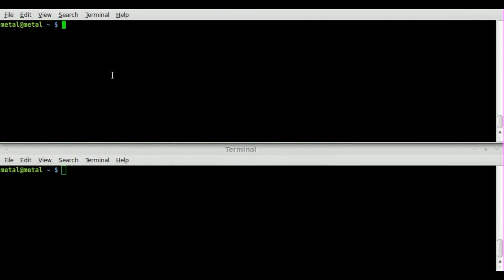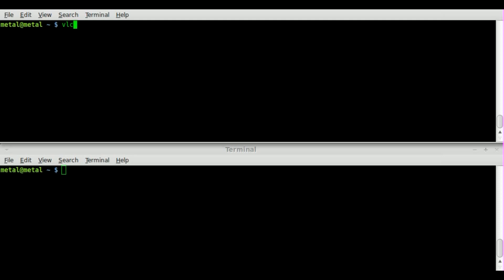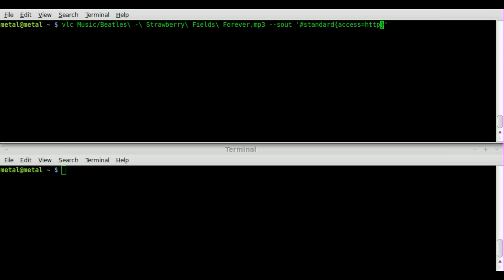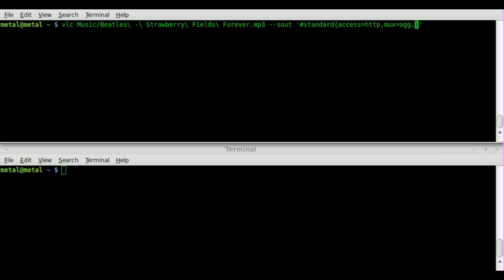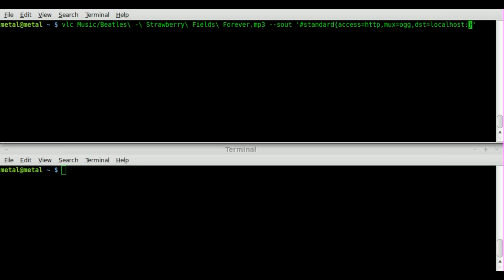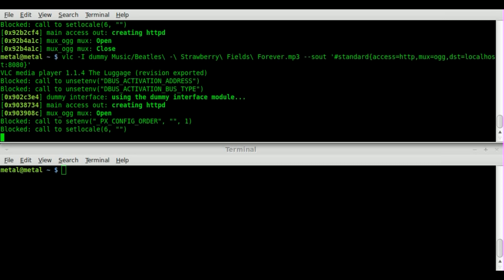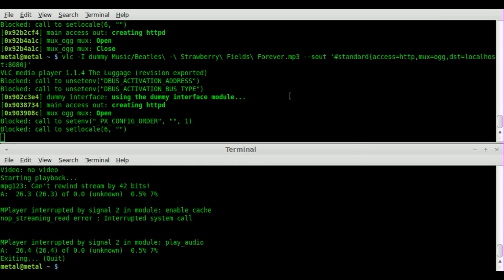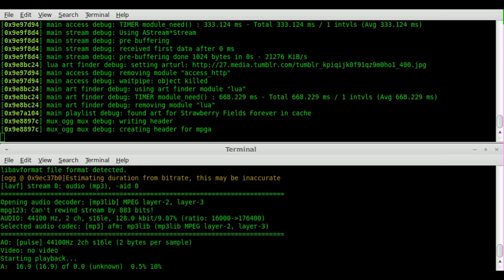Command Line Streaming audio with VLC - Linux - BASH